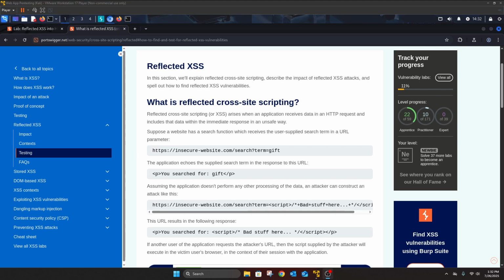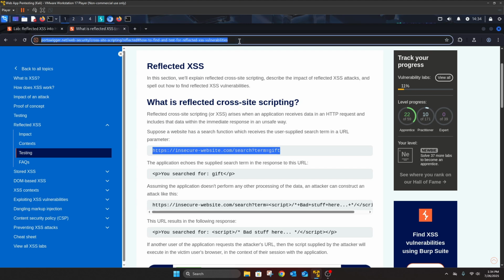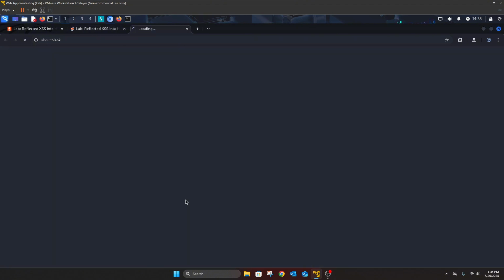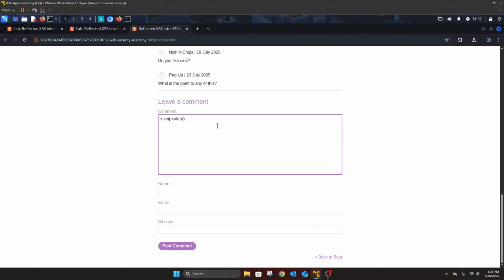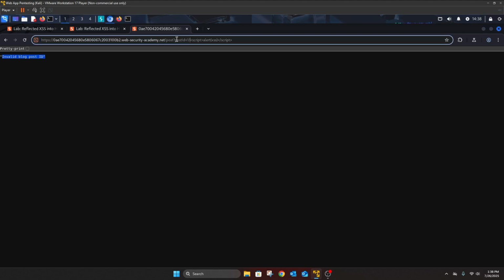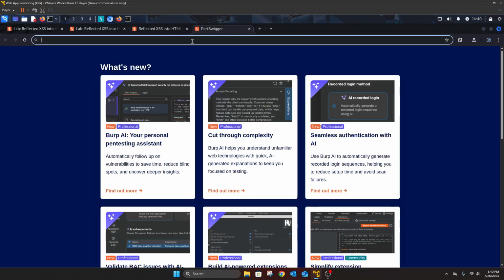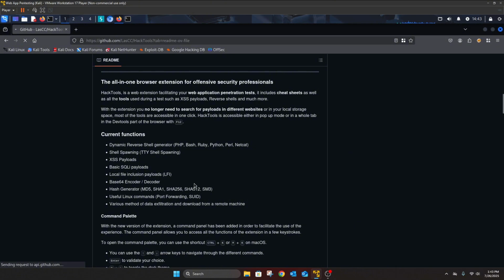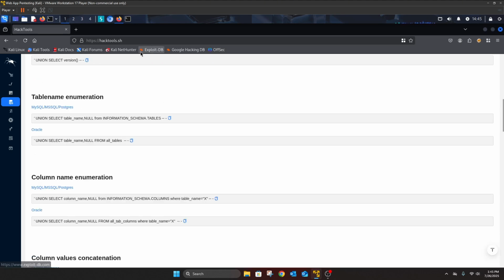Reflected XSS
🔥 Reflected XSS Explained in under 11 Minutes! 🔥
Ever wondered how hackers inject code into websites? This video breaks down Reflected Cross-Site Scripting (XSS) in simple terms and with a live demo. Whether you're a beginner or a budding ethical hacker, you need to understand this powerful exploit.

💻 Learn how it works.
🚨 Watch before your website gets owned!